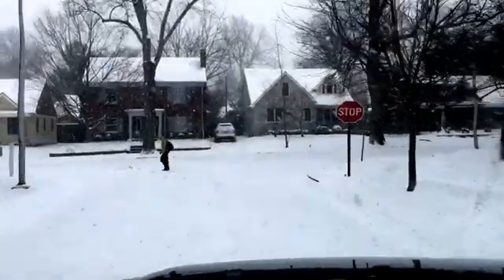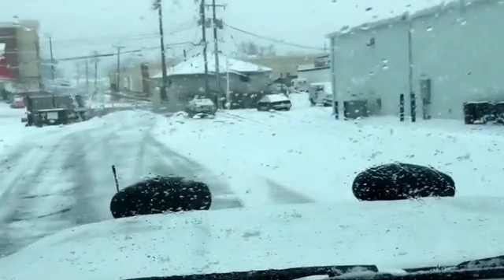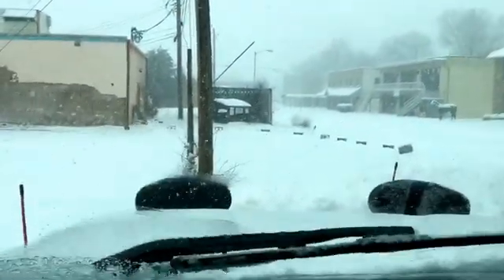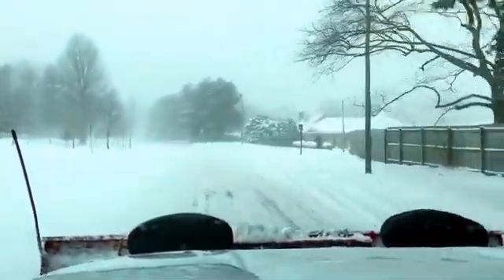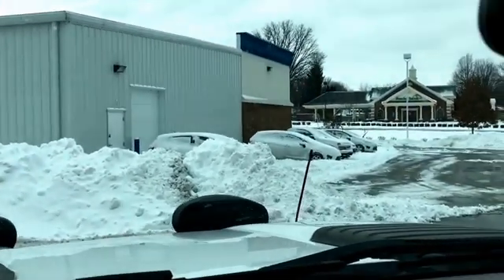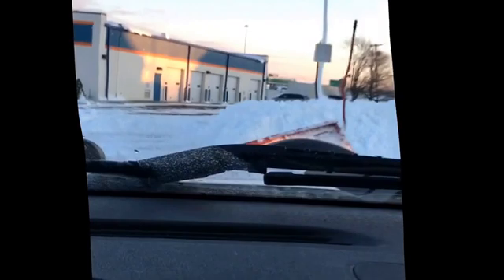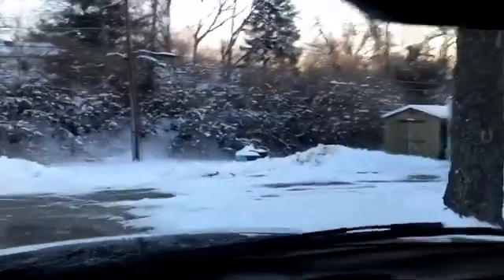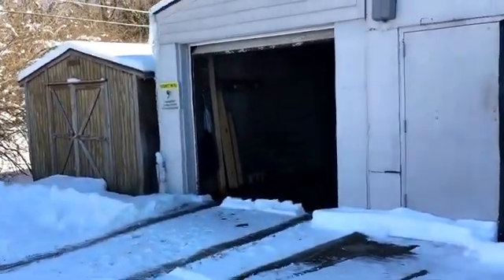Snow Storm Lexington, KY Jan 22-24. 14" accumulated Fri 9a-2a. Plowed Eastland/Southland Lanes